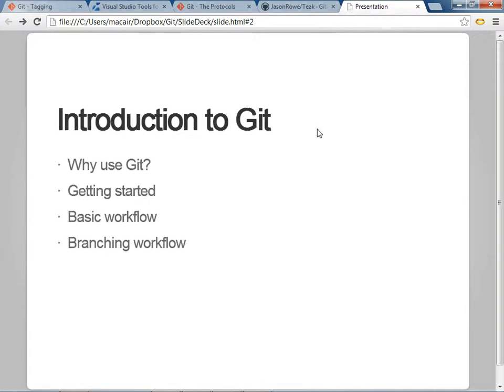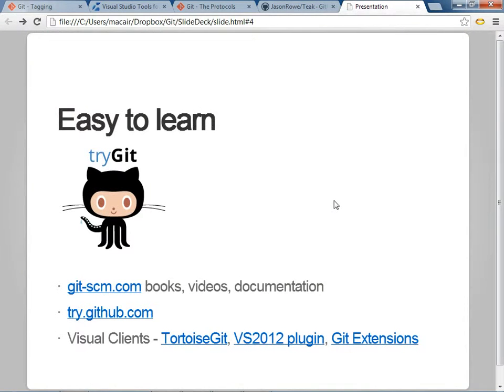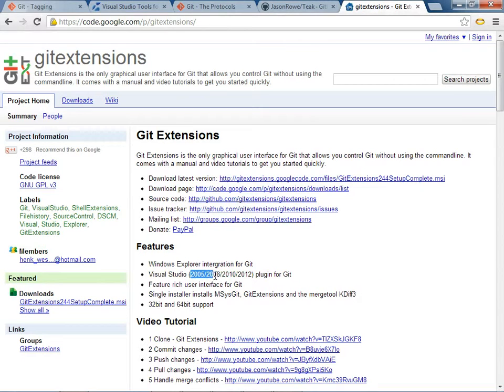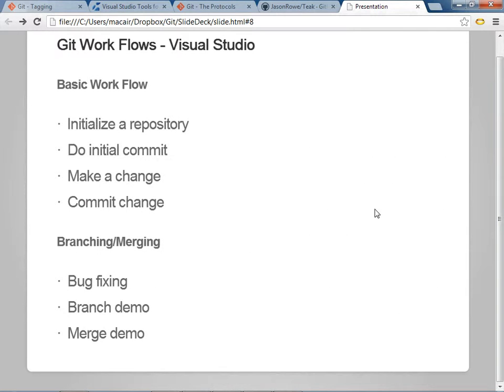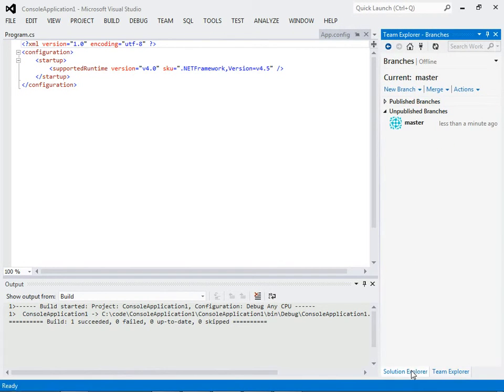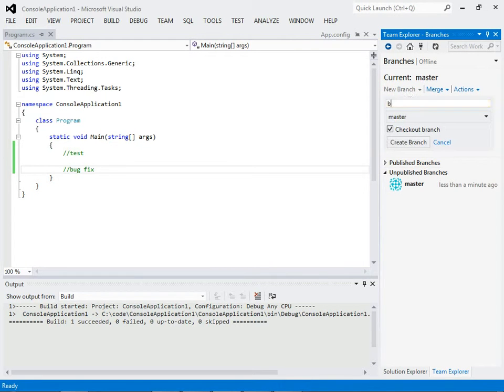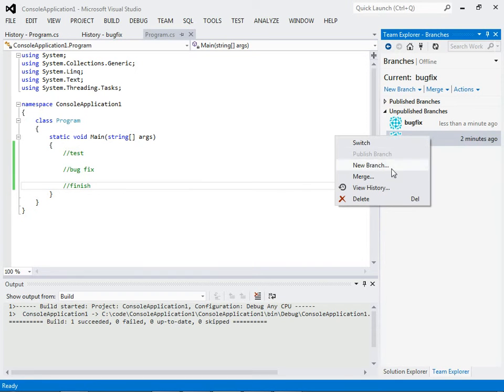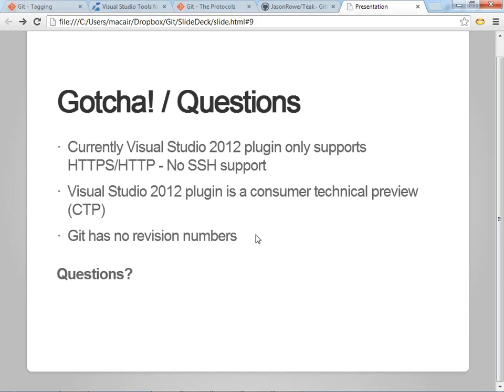Introduction to Git using VS tools from Microsoft